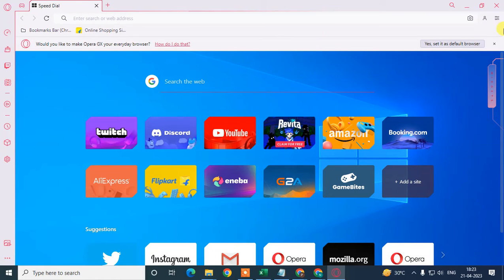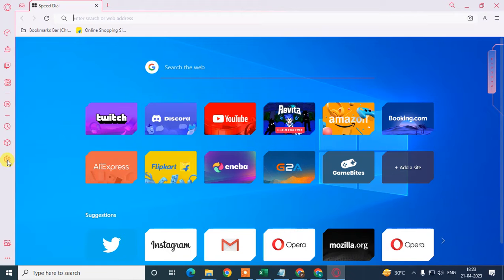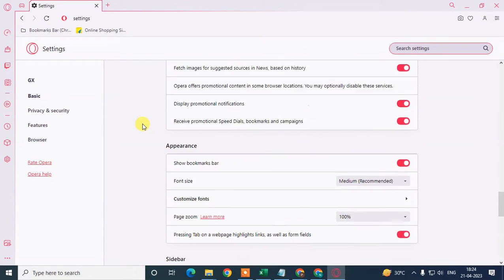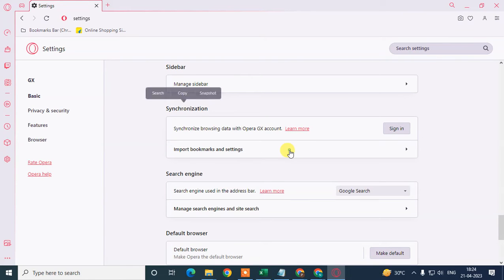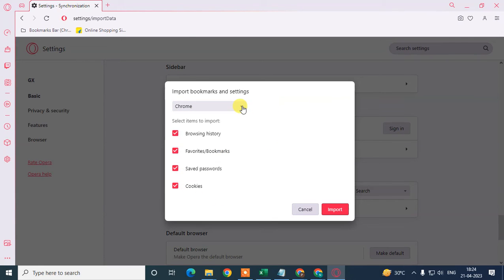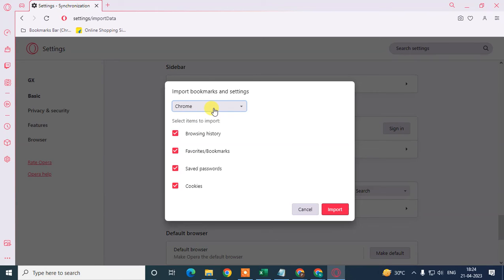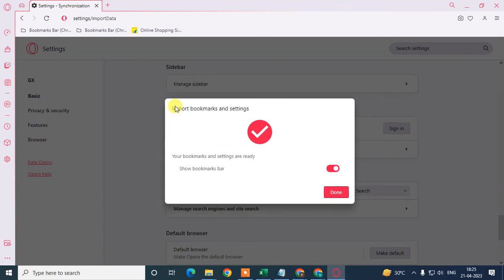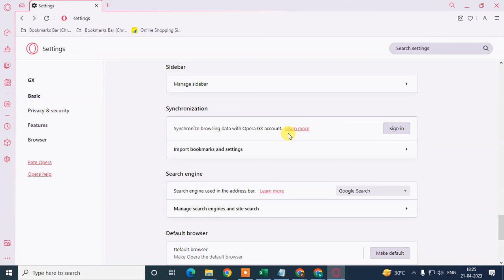How to Sync Chrome to Opera Gx?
open your Opera GX browser. click on settings option and Scroll down to Synchronization and click Advanced sync settings. and select the data which you want to sync data.